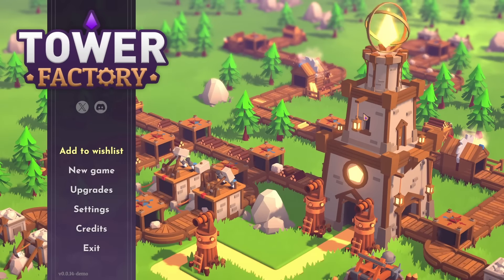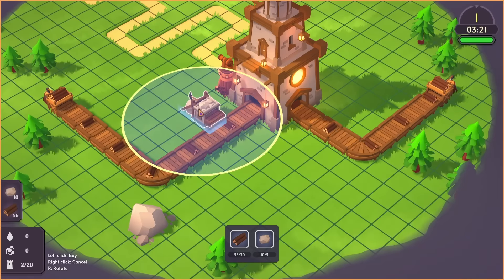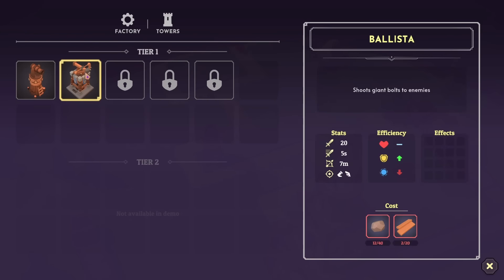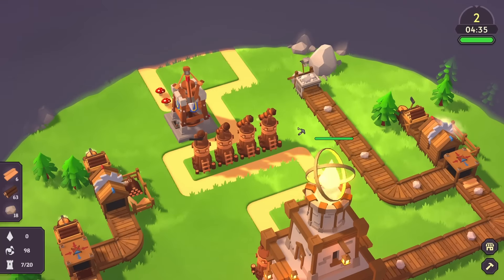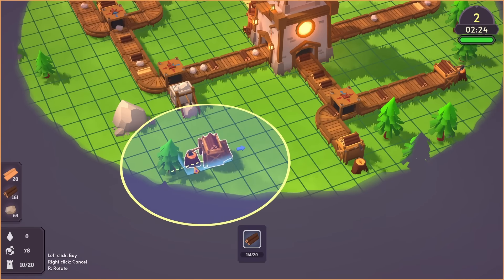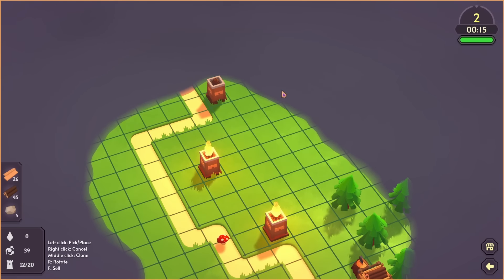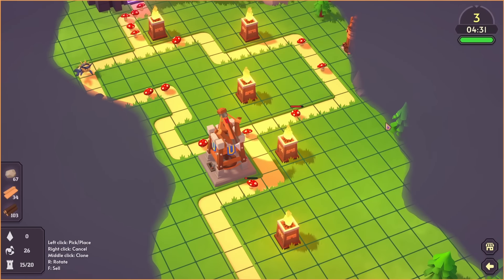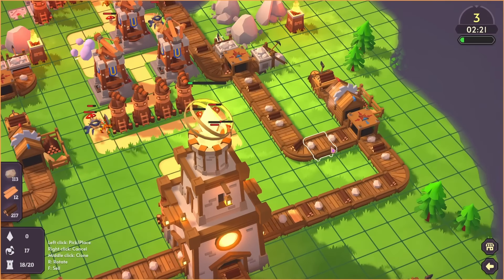If Factorio & Tower Defense Had A Baby - Tower Factory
A factory and tower defence in one. What's not to love?